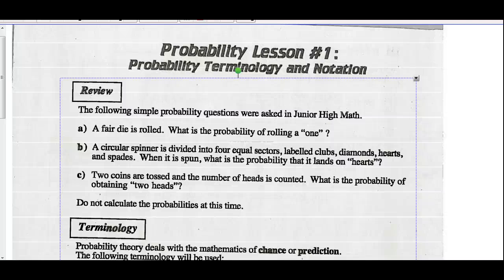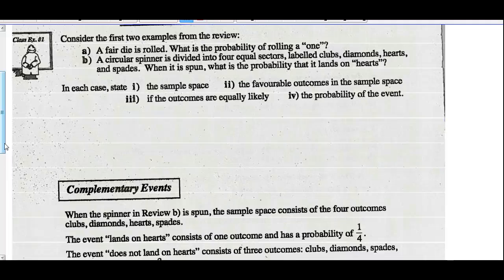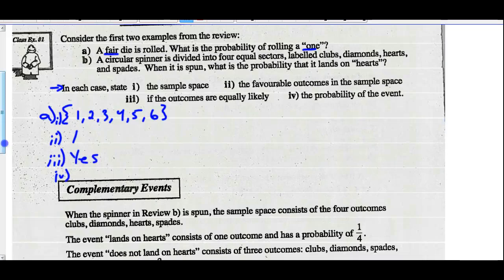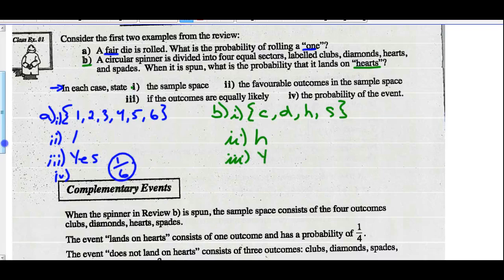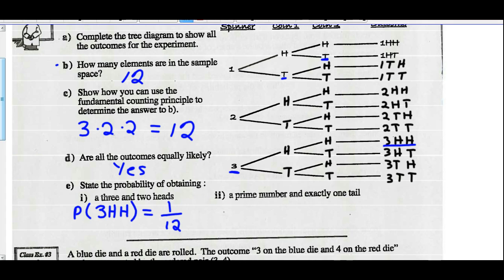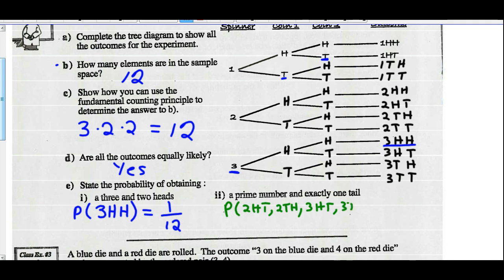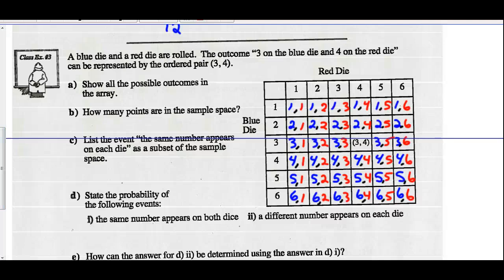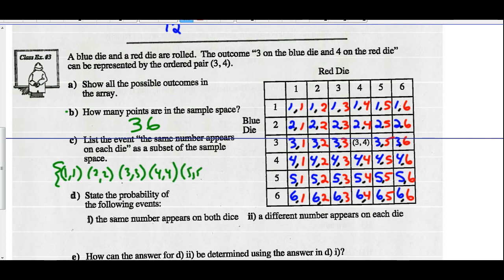Math 30-2 Unit 3 Lesson 1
Probability terminology and notation